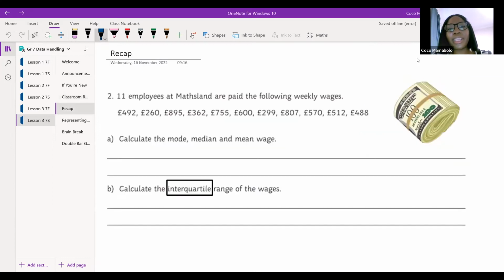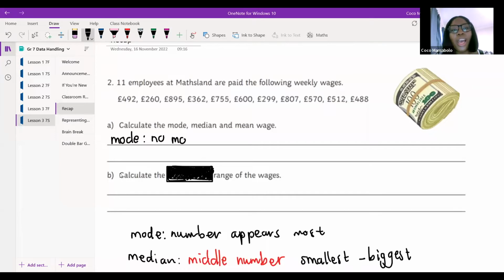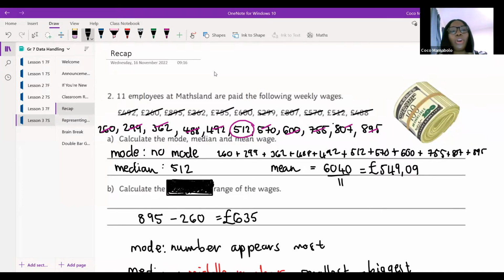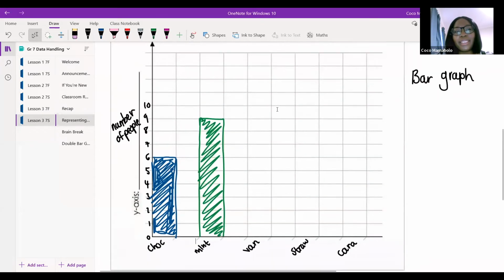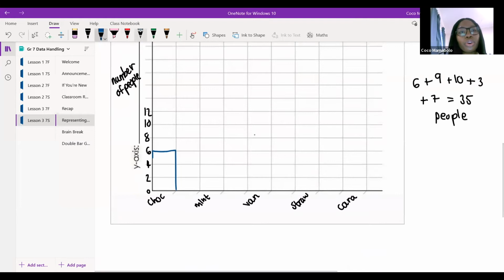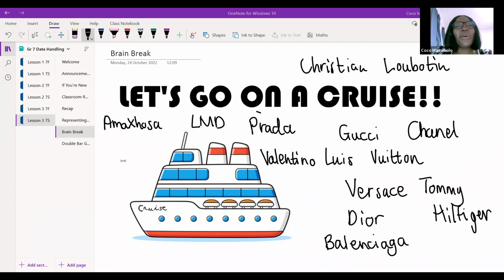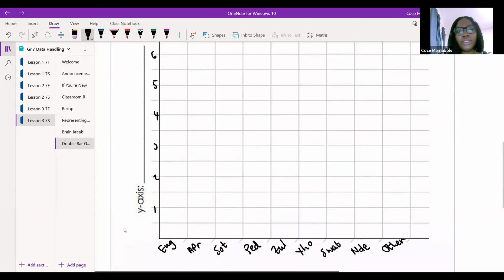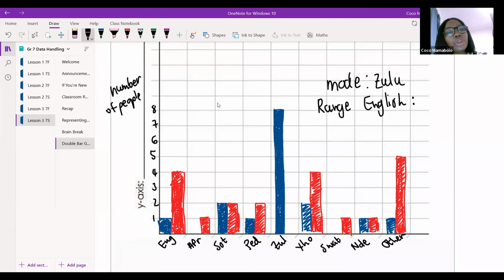Grade 7 - Data Handling (representing data)